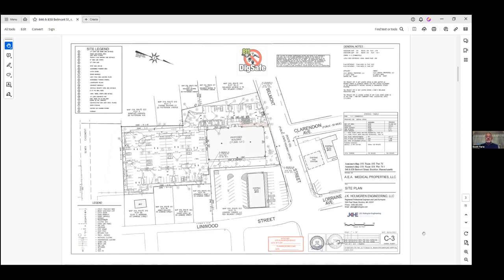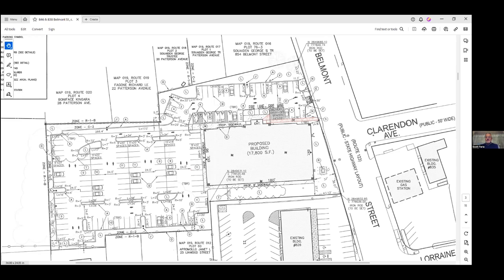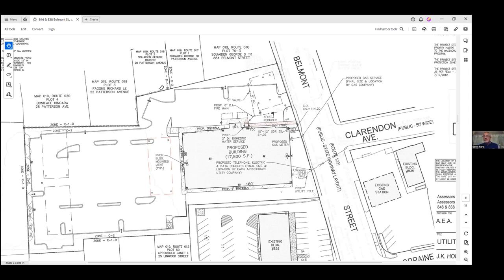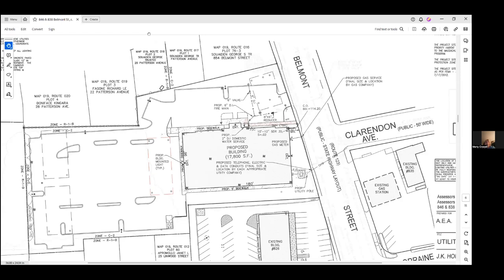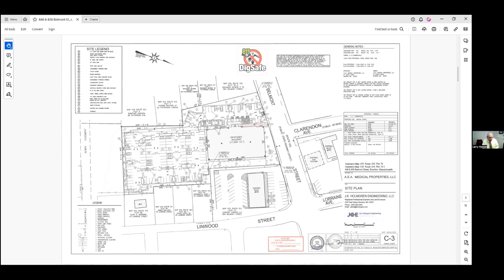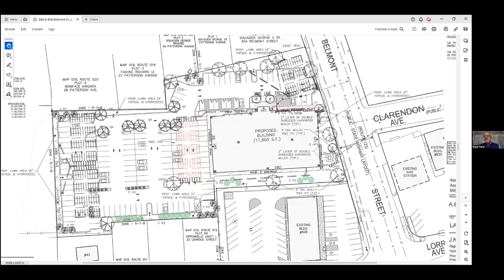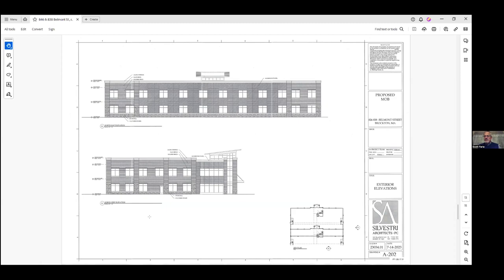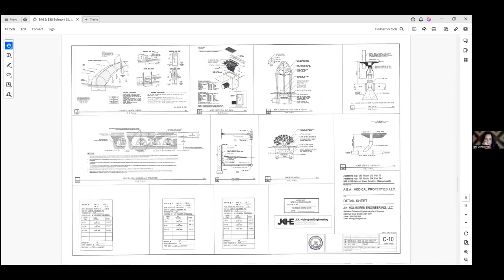Brockton Planning Board Meeting 11-2-23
The Brockton Planning Board meeting on Zoom Webinar
Speaker View on Zoom.us